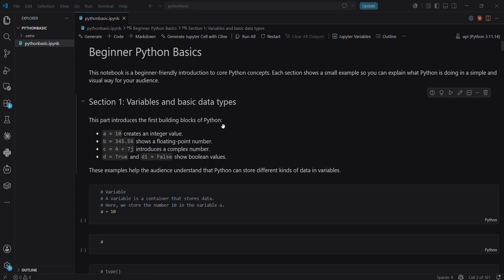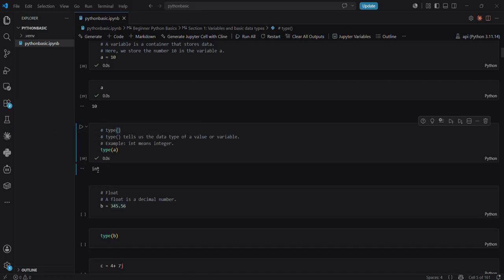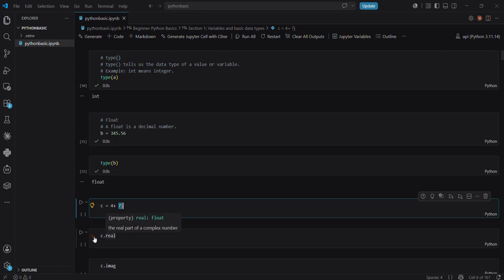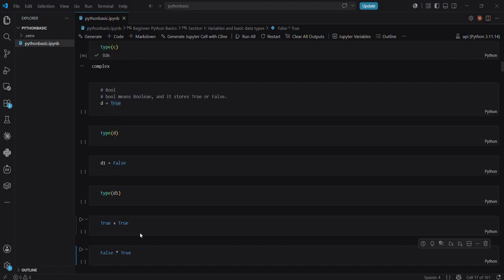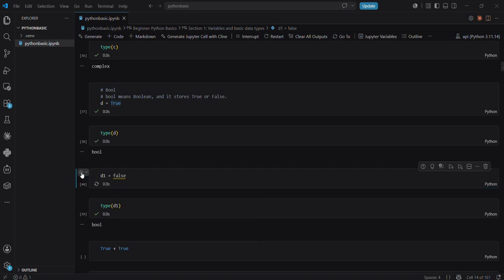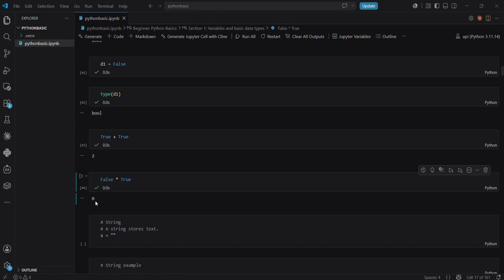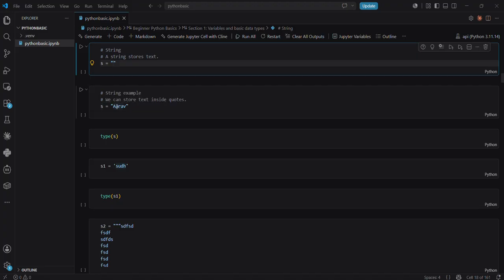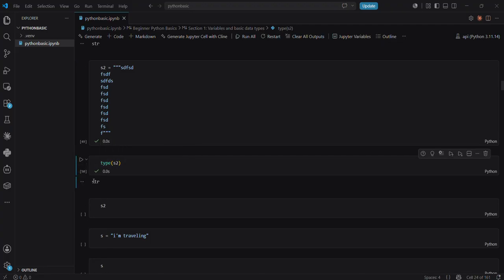Python Basics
This part introduces the first building blocks of Python:
a = 10 creates an integer value.
b = 345.56 shows a floating-point number.
c = 4 + 7j introduces a complex number.
d = True and d1 = False show boolean values.

These examples help to understand that Python can store different kinds of data in variables.